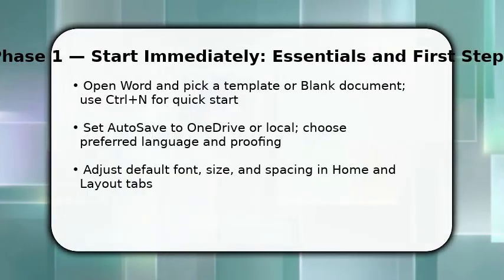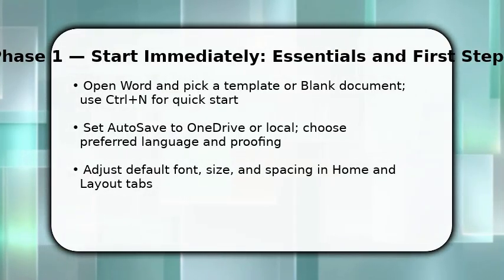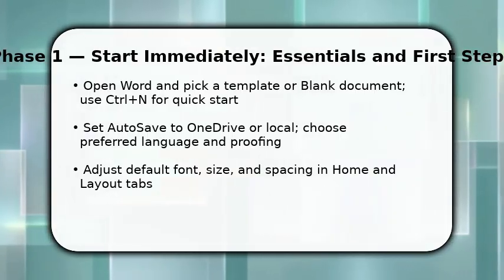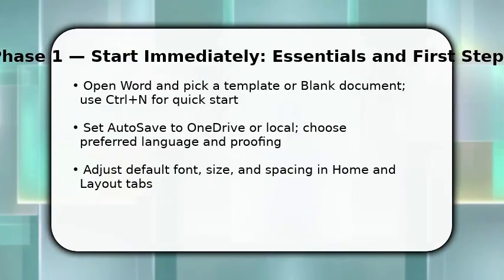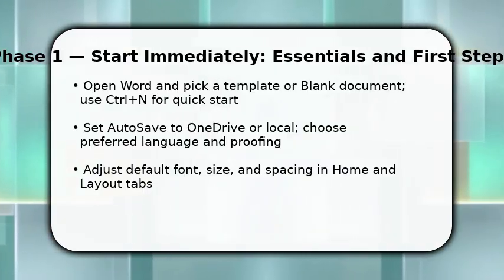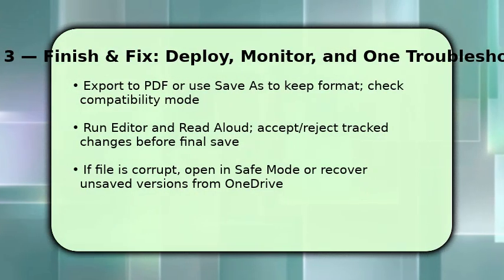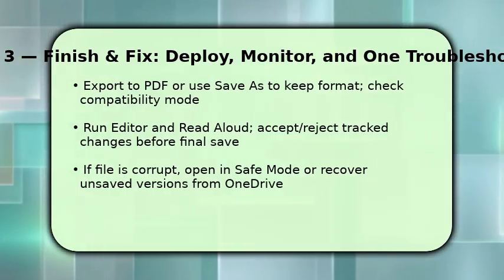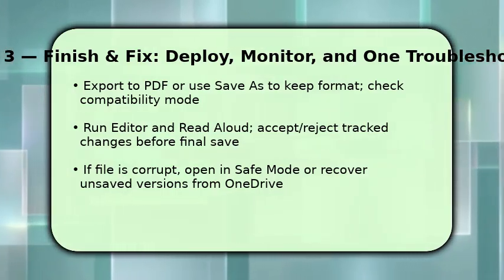How to Use Ms Word New Version - Easy Guide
How to Use Ms Word New Version - Easy Guide | 🔒 Surfshark VPN Deal — Stay private and secure. $1.99/mo + 3 Months Free ▸

Discover the ins and outs of Microsoft Word's latest version in this easy-to-follow guide. Learn shortcut keys, advanced formatting tips, and how to leverage new features for enhanced productivity.